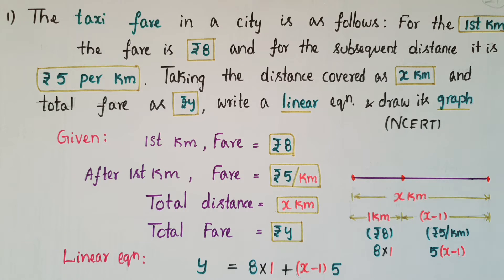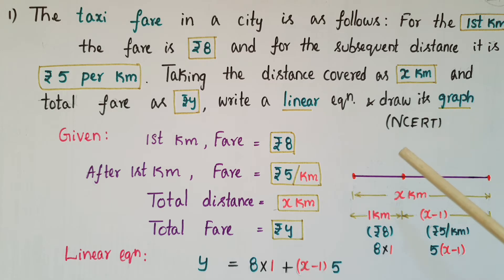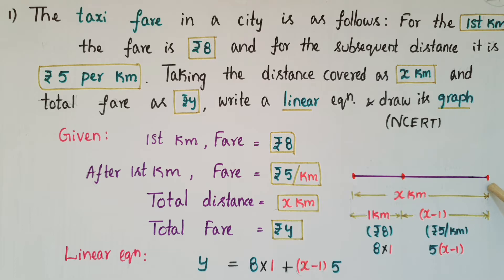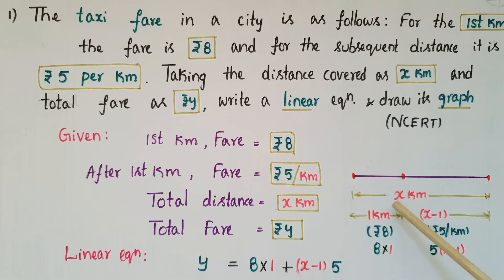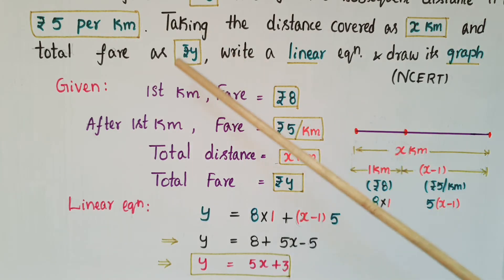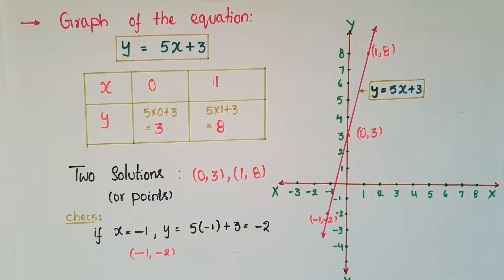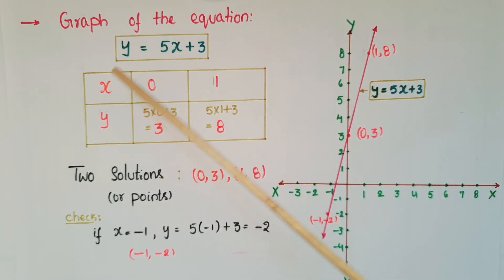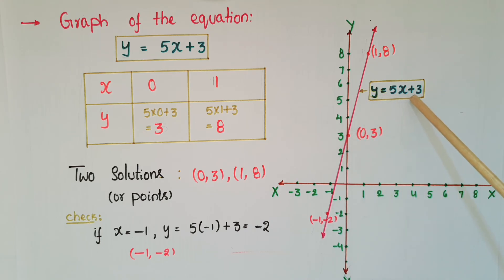Q4-Ex 4. 3- Ncert-Taxi fare in a city is as follows problem -Linear equations in two variables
Q4- Exercise 4. 3-  Ncert - Linear equations in two variables- Class9

4. The taxi fare in a city is as follows: For the first kilometre, the fare is Rs 8 and for the
subsequent distance it is Rs 5 per km. Taking the distance covered as x km and total
fare as Rs y, write a linear equation for this information, and draw its graph.